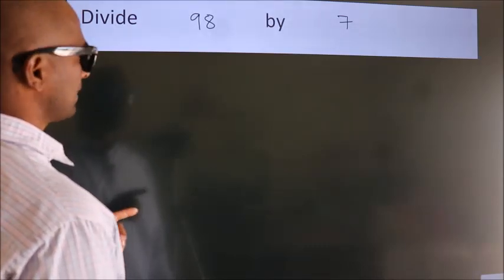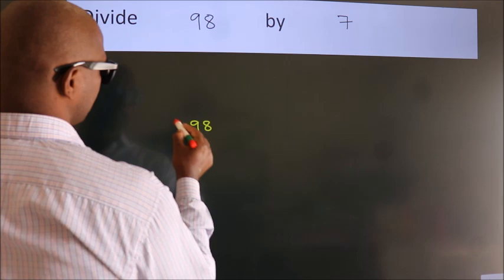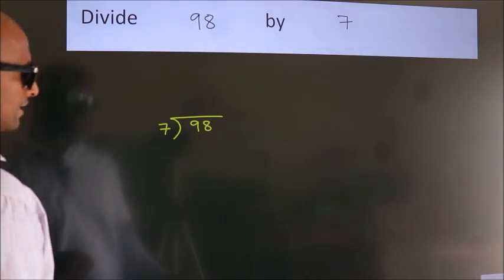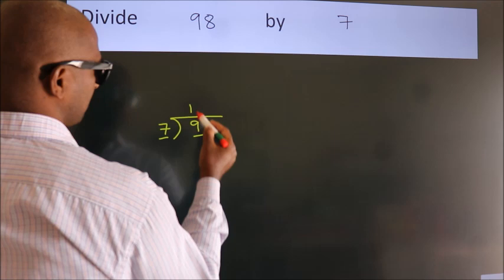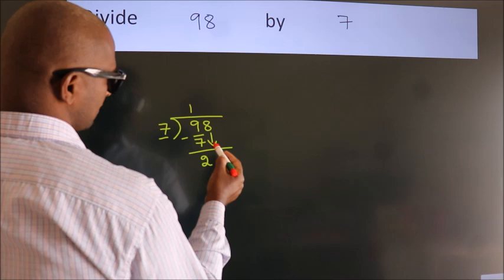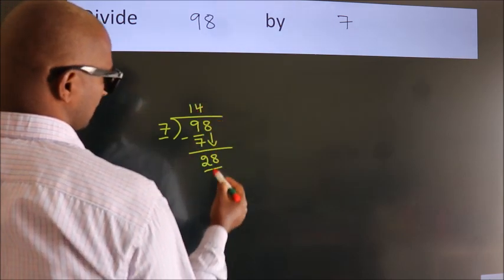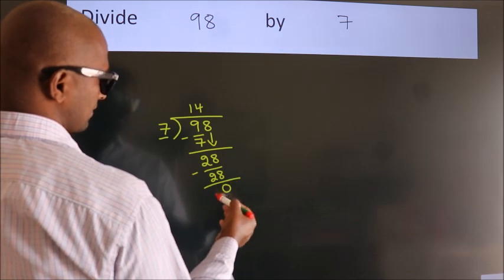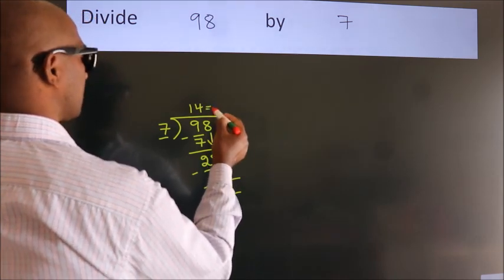Divide 98 by 7 Divide completely